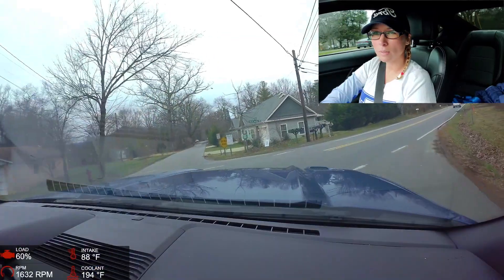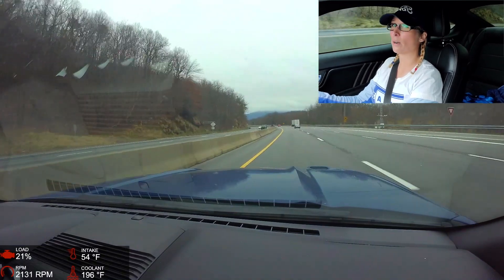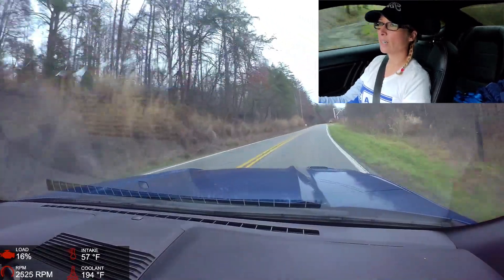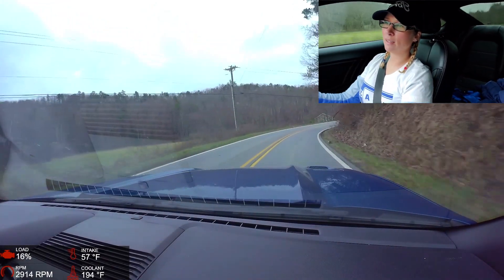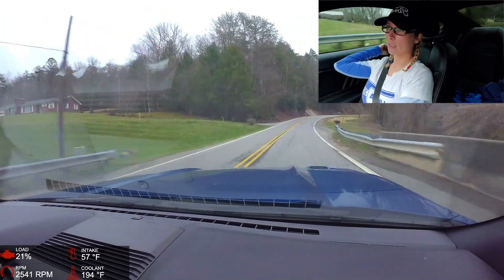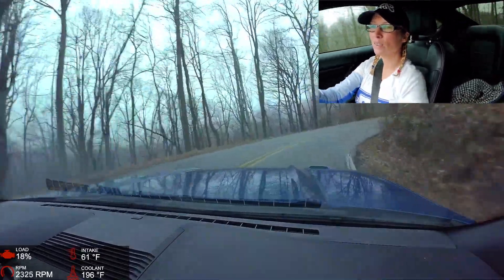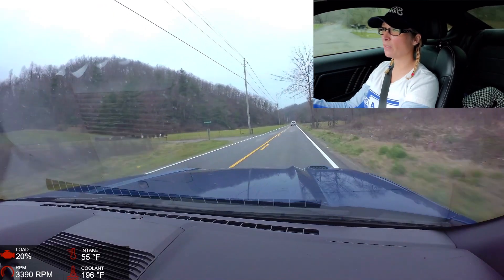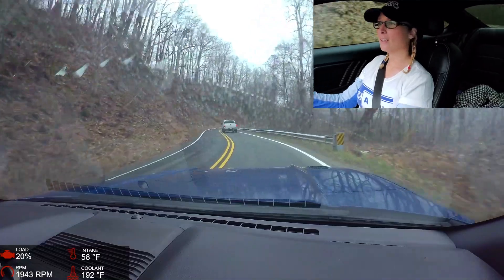2017 Mustang GT Impressions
Me driving my s550 after recently purchasing an s197 to turn into a NASA Spec Iron Car.